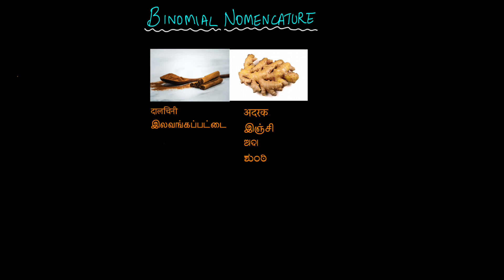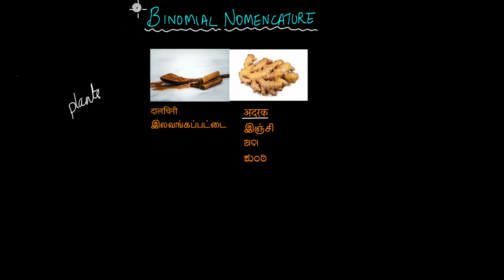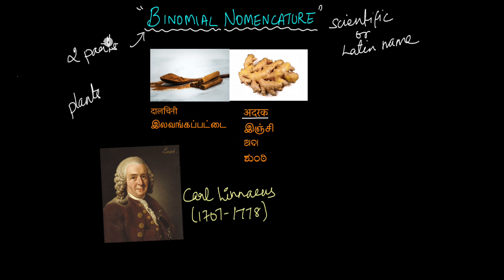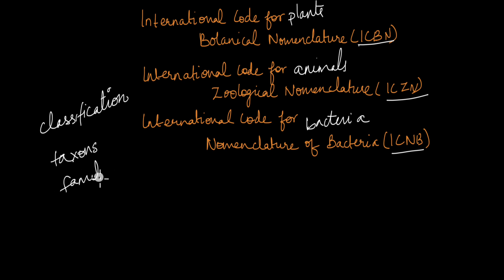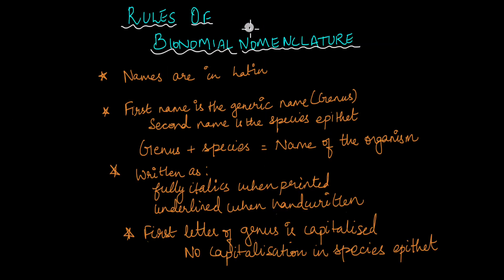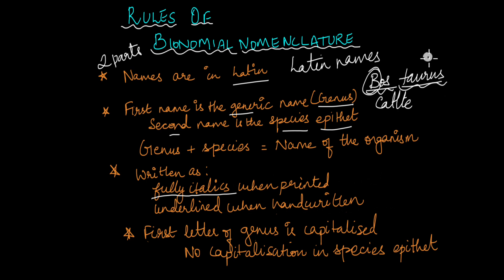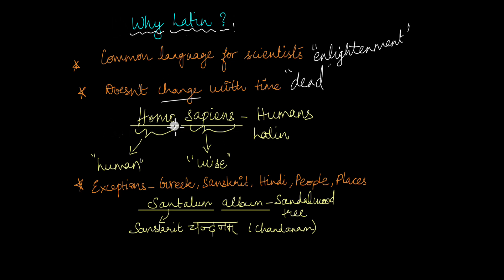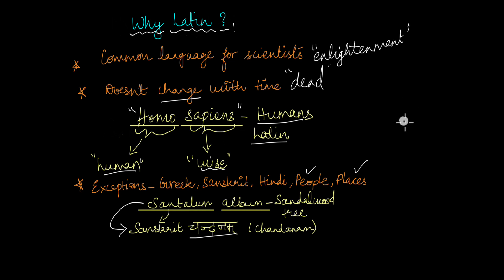Binomial Nomenclature | The Living World | Class XI | biology | Khan Academy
Description: शेर...वाघ...ବାଘ...ಹುಲಿ...Different names, but all point to tiger! How did early biologists eliminate confusion in naming organisms? By using scientific or Latin names! Watch this video to learn more about binomial nomenclature, and the principle behind scientific names.

Timestamps:
0:00 Introduction
1:40 History of nomenclature
3:00 Why nomenclature is important
4:05 Rules of binomial nomenclature
5:28 Why Latin
7:14 Examples of binomial nomenclature